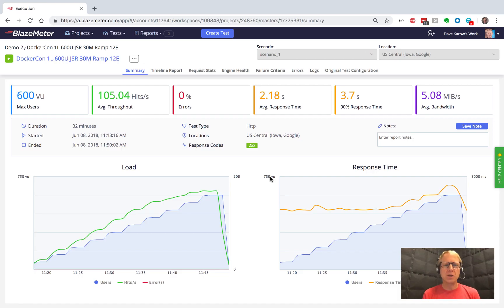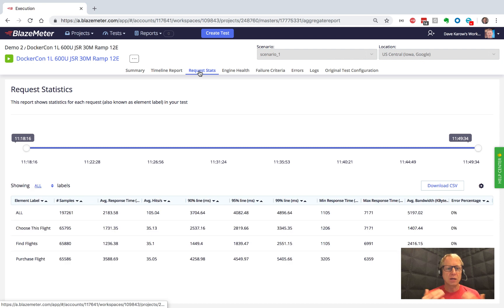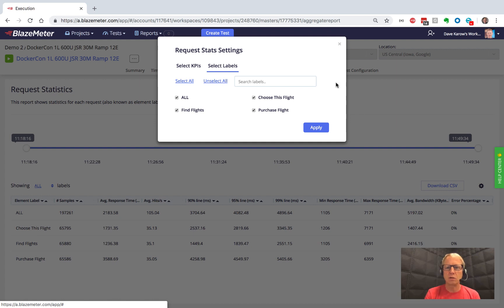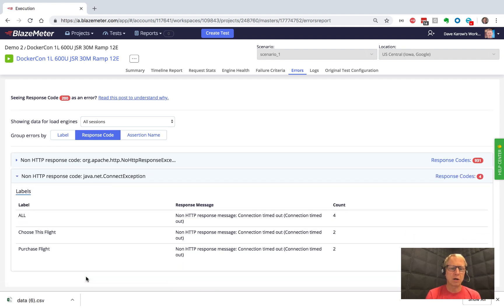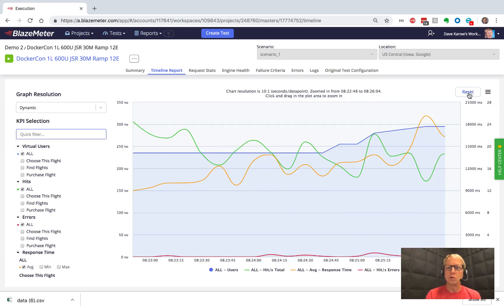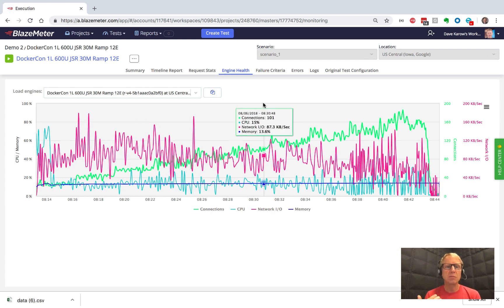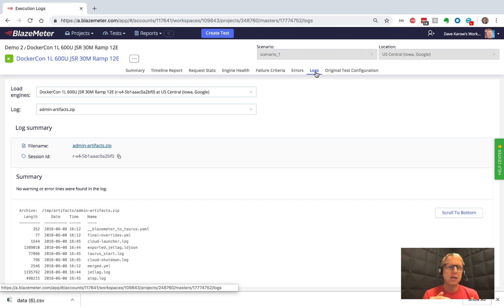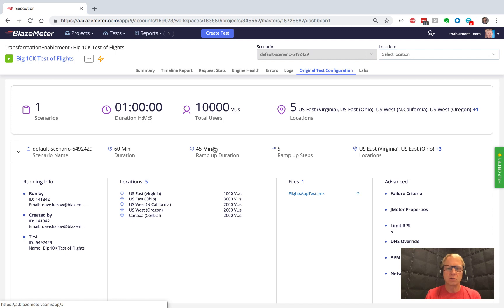BlazeMeter Reporting - Part Two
Delve deeper into BlazeMeter reporting features and see how to share real-time reports for better collaboration.